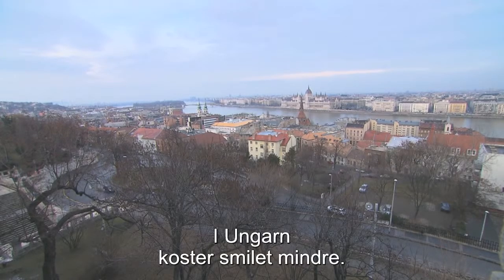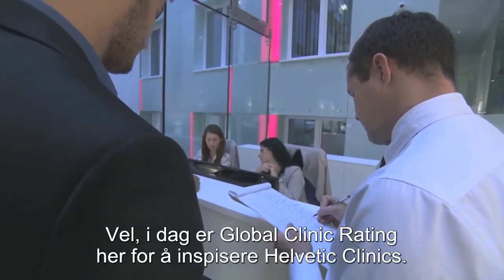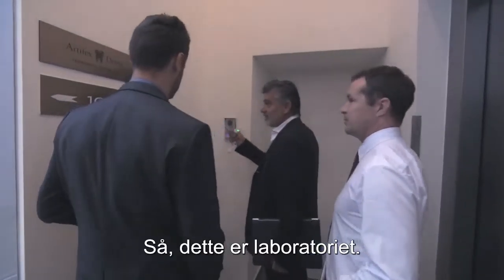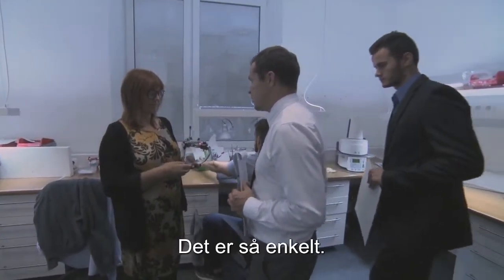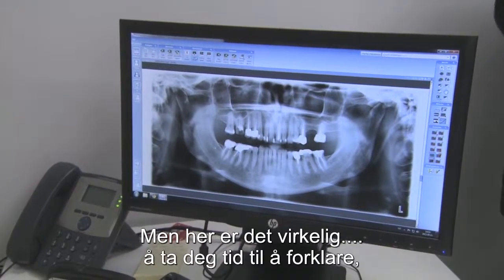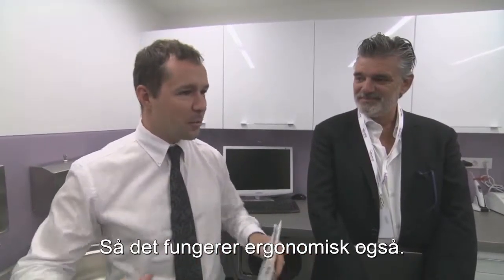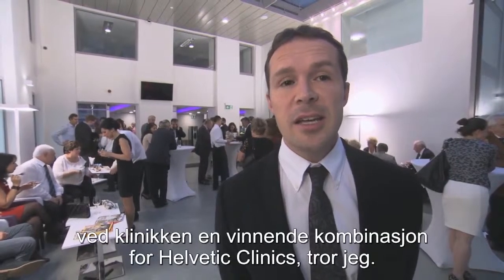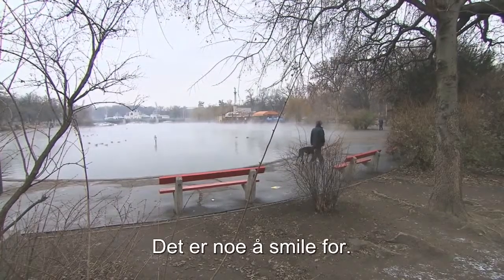Tannklinikk Ungarn Helvetic Clinics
Helvetic Dental Clinics i Budapest rangert som # 1 av 130 000 tannklinikker over hele verden!
Bedømmelse på 3 minutter ... på slutten av denne videoen.
Se på Helvetic Clinics 'inspeksjon og besøk Helvetic Dental Clinics med GCR Inspektørene. GCR (Global Clinic Rating) er en uavhengig vurderingsbyrå som godkjenner og vurderer mer enn 400 000 klinikker og sykehus i verden.